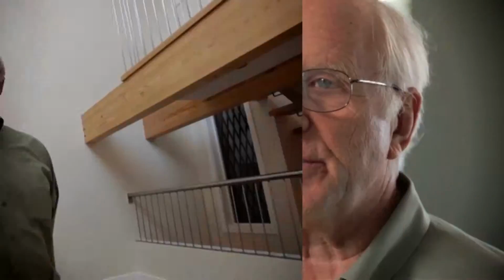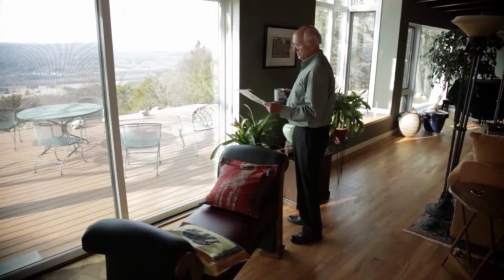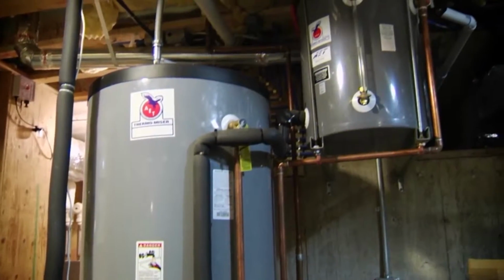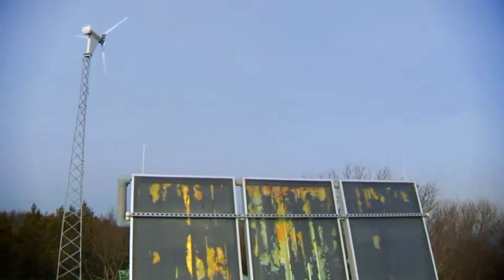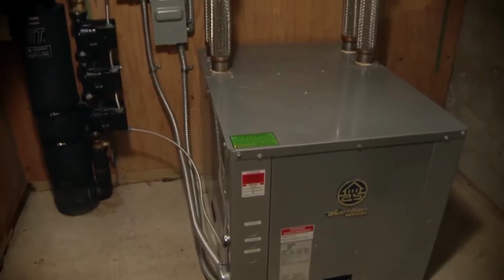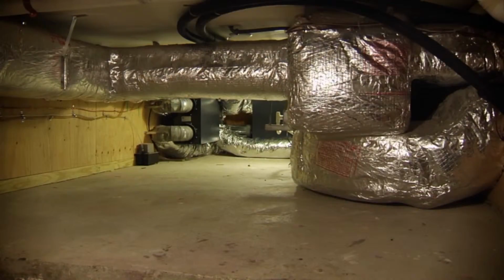EnergizeCT Zero Energy Challenge 2011 - Zahren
The CT Zero Energy Challenge is a design and build competition
that awards cash prizes to its winners, while educating and
demonstrating how to build super high-efficiency homes.

This is a short video showcase of one of the 2011 contest winners, Bernard Zahren of Avon and their home built and designed by Wadsworth Kamm Architects of Glastonbury and built by Gable Construction of Portland. The set of four videos are run at an award banquet to allow the people in attendance to get a brief overview of the winners' homes.

Executive Producers: Enoch Lenge & Violette Radomski
Producer: Jon Higgins
Photography: Mark Devin
Editor & Motion Graphics: Keith Larsen